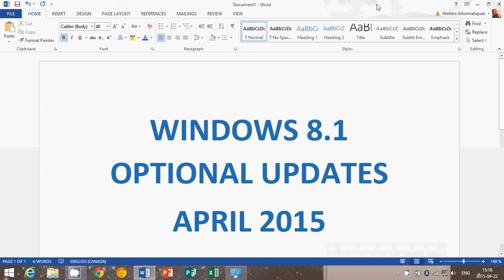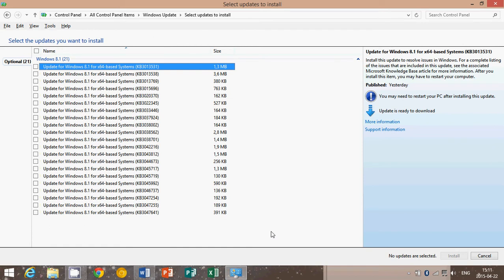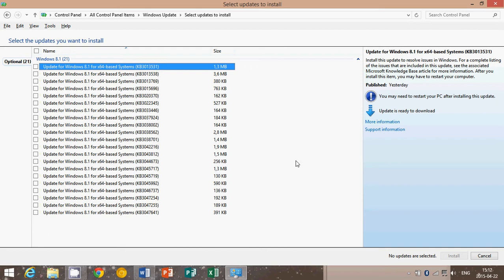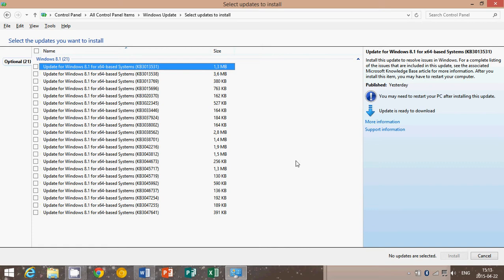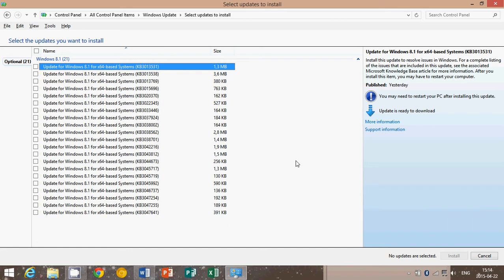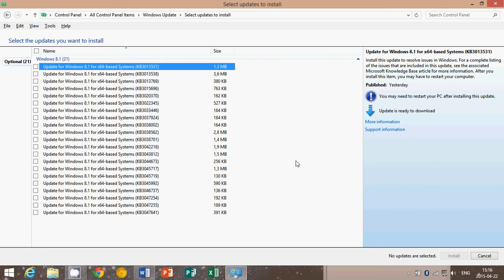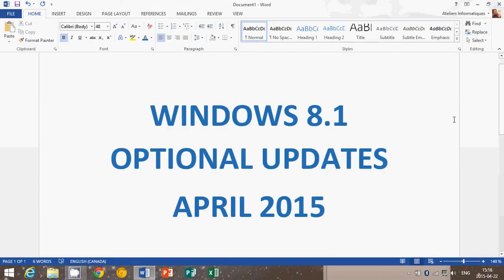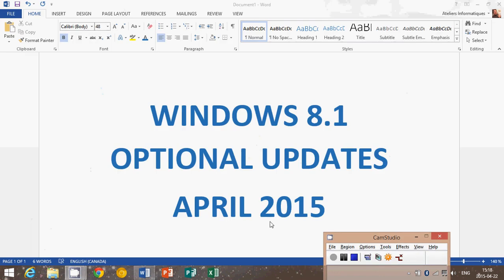Windows 8.1 Optional Updates in Windows update april 2015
Many optional updates have appeared this week.  A small description of what they are and should you apply them